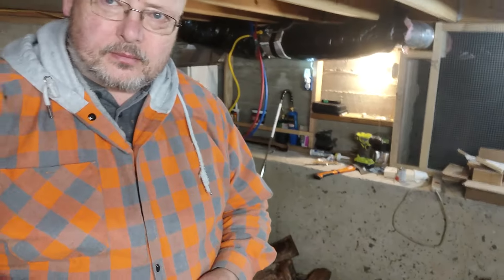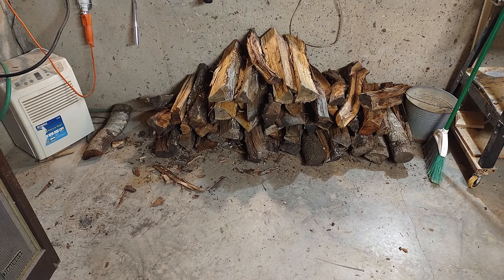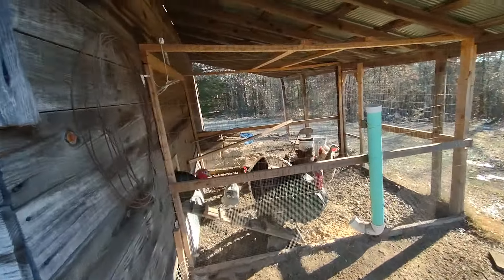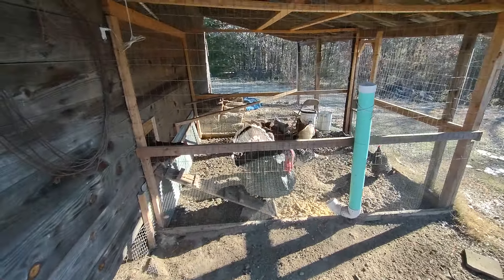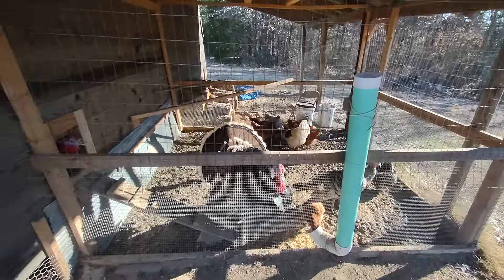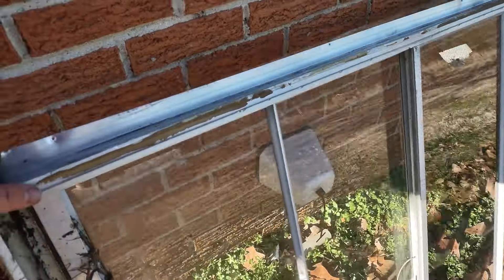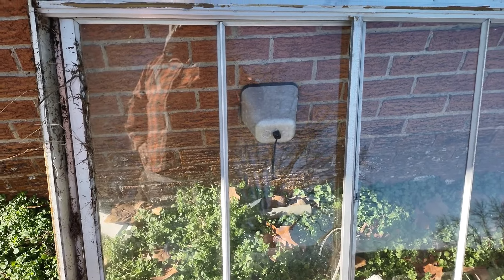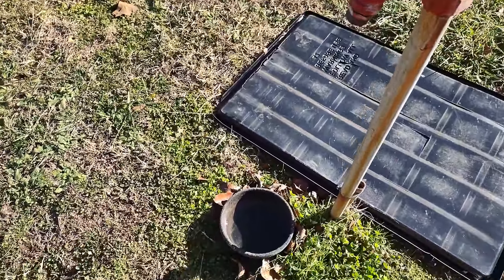Preparing For Extreme Cold Weather. How To Be Ready For The Bitter Cold. A Checklist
It's about to get cold, real cold. Bitter cold. Winter is here. Are you ready for it to be this cold? Are you prepared for the extreme cold? Is your house ready for the sub zero temps? Is your car ready for the arctic cold blast? Do you know how to get ready for the bitter temps coming next week?  What do you need to do to be ready to survive when it's really cold?
Here is a checklist of things to do in order to be ready for the coldest air of the winter season so far. Some ideas for surviving the cold may not apply to you but others certainly will. (Unless you live in south Florida).

Here's something that may help